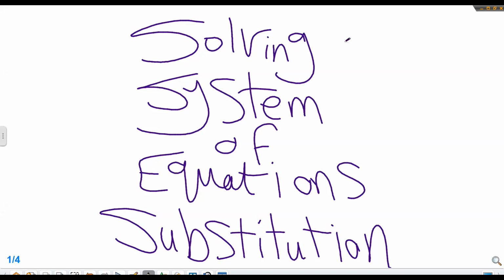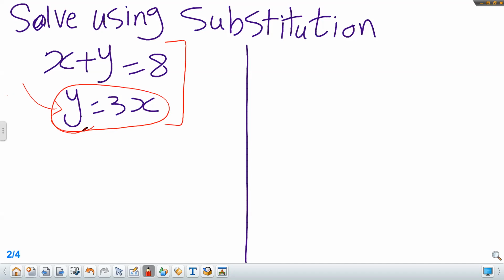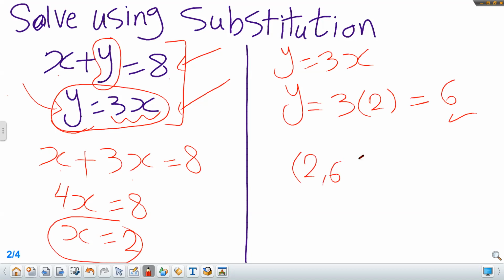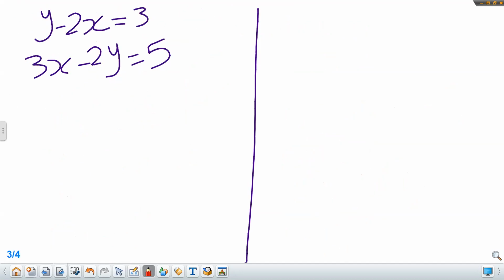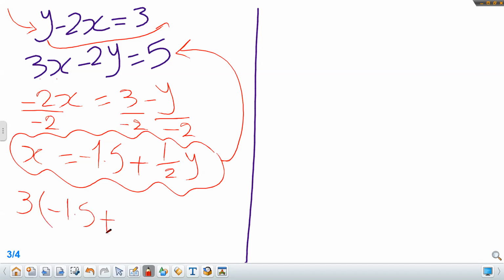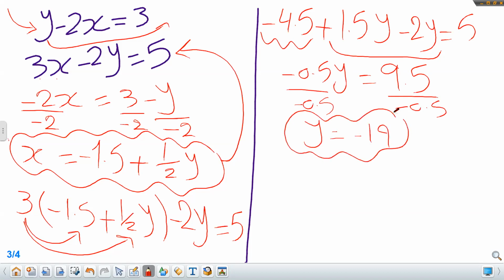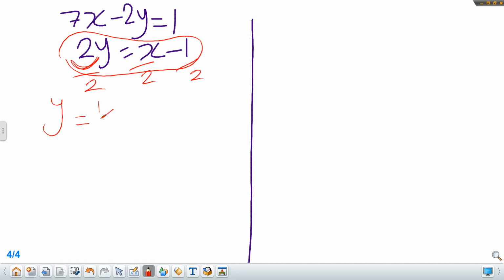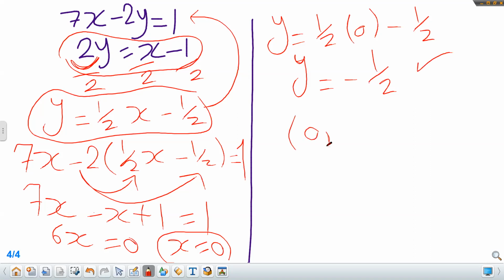G8 Math week10 Solving System of Equations Substitution